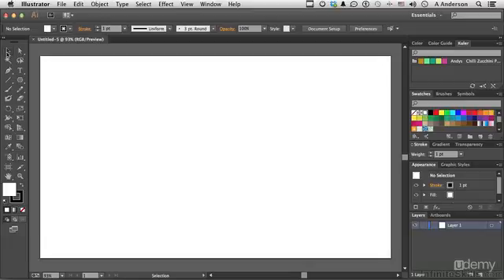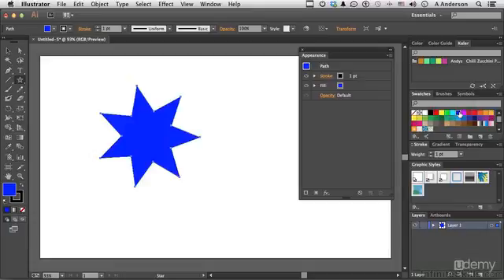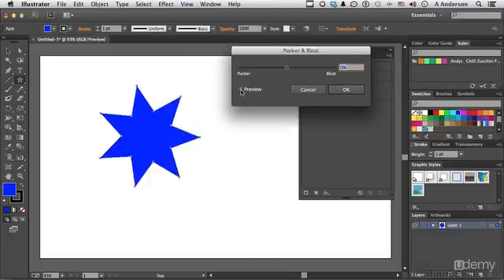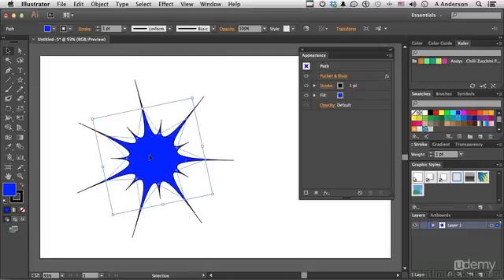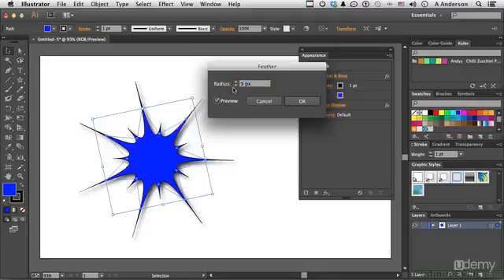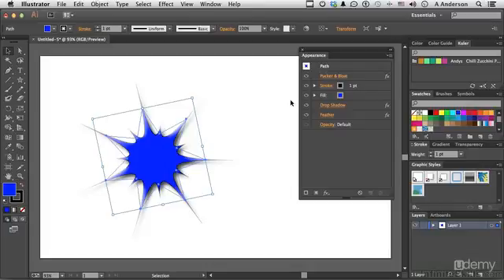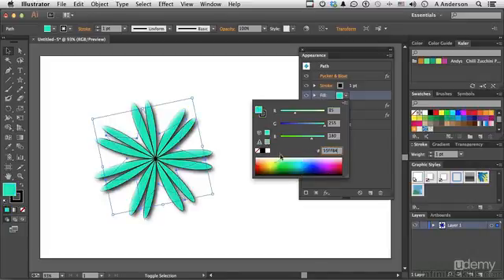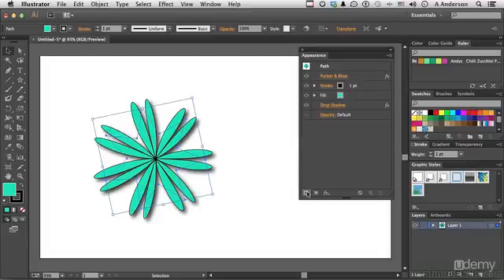092 Lesson 92 Adobe Illustrator CC